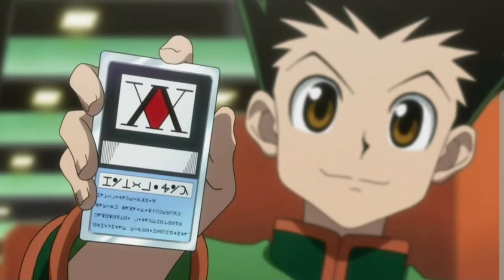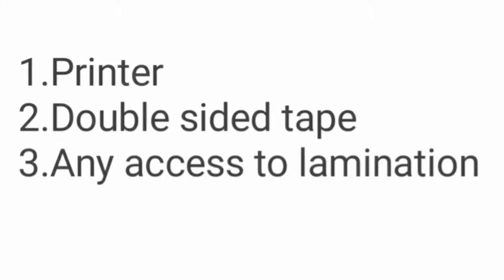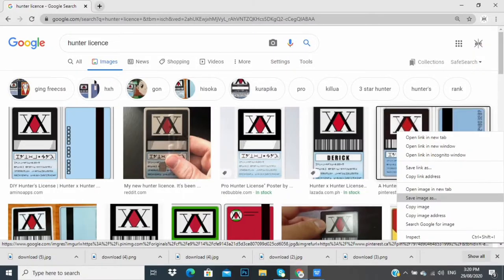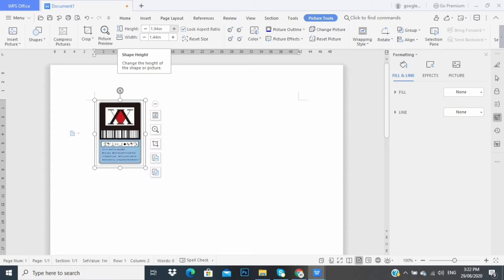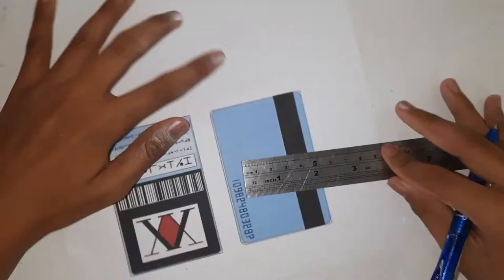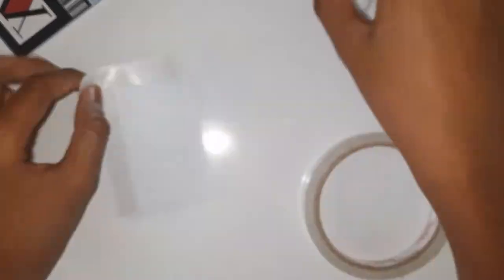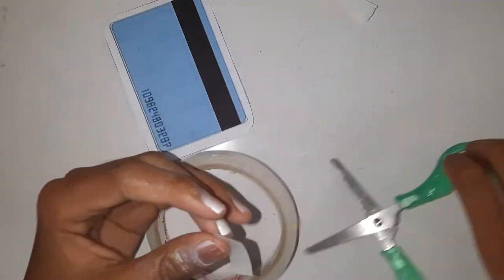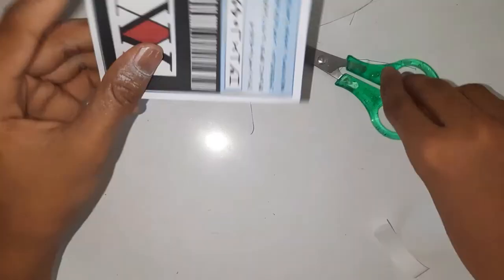HOW TO MAKE HUNTER LICENSE!!!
Hello Weebs in this video I made the Hunter license From the anime Hunter x Hunter